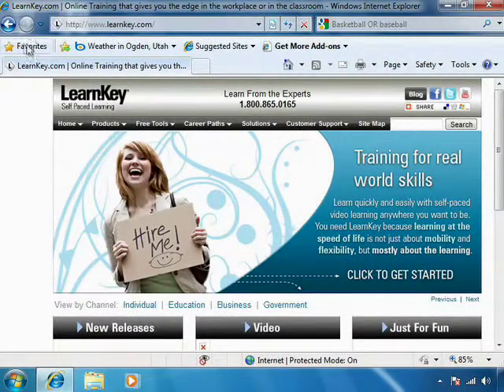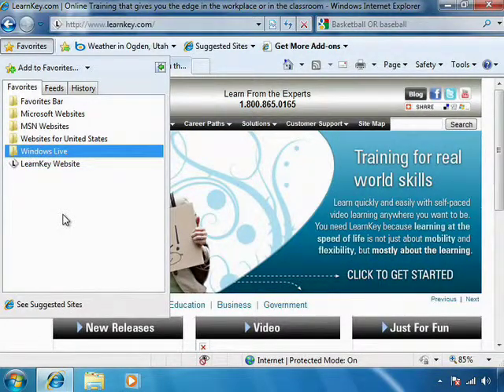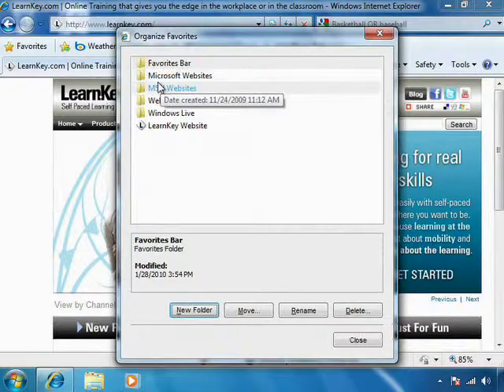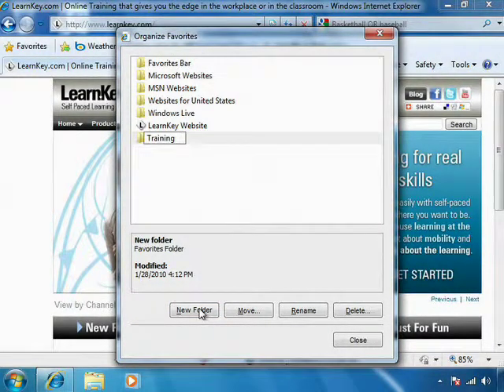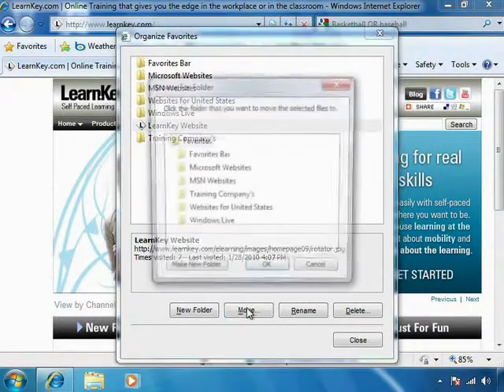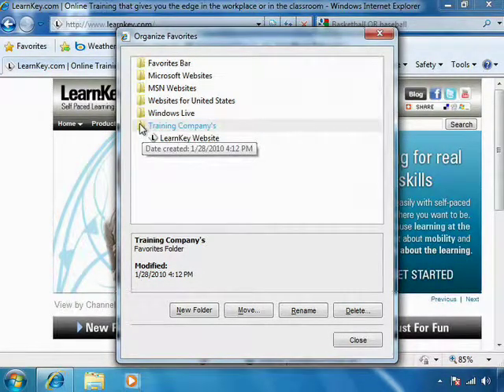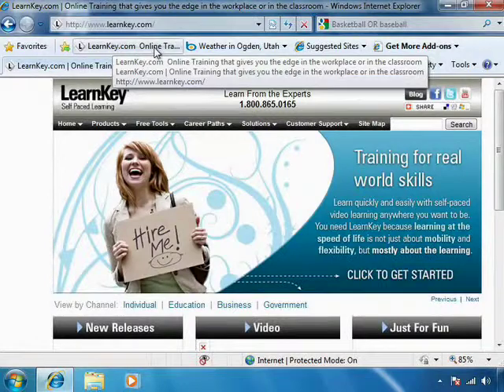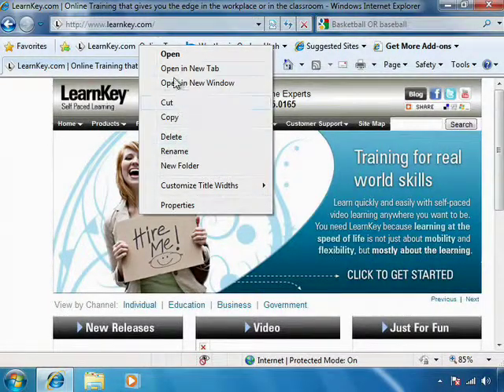Working with Web Pages and Sites: Favorites Center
In this clip, you will learn how to organize you favorite websites within the Favorites Center of Internet Explorer 8.